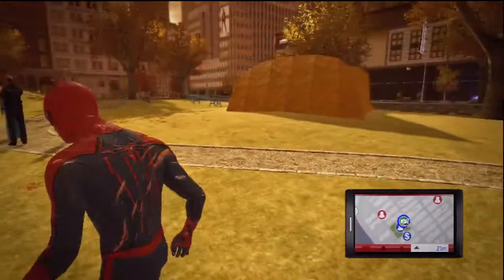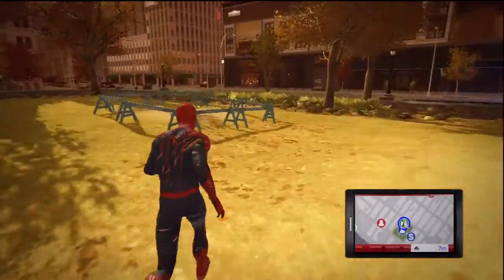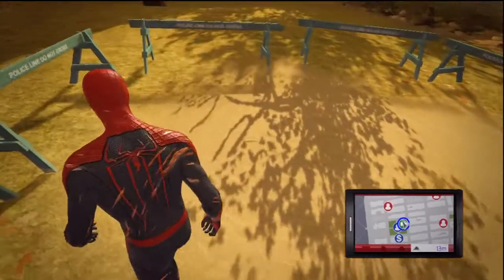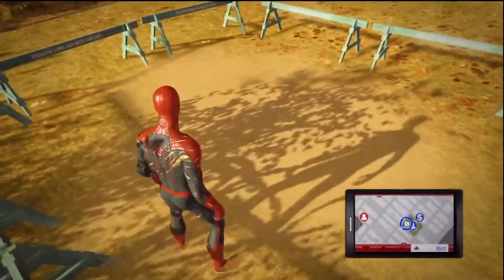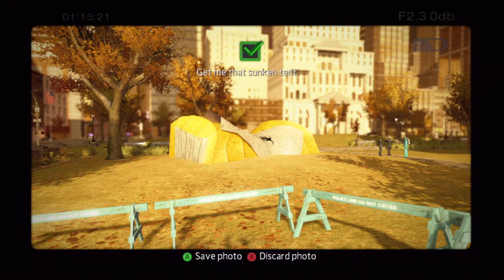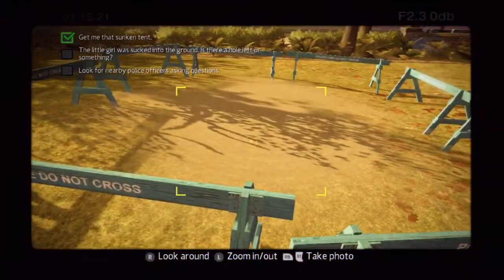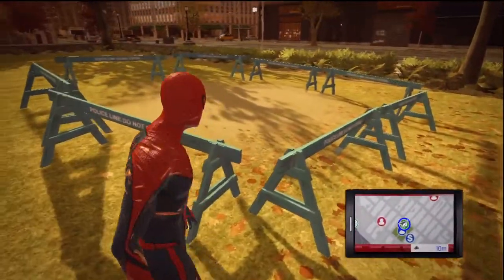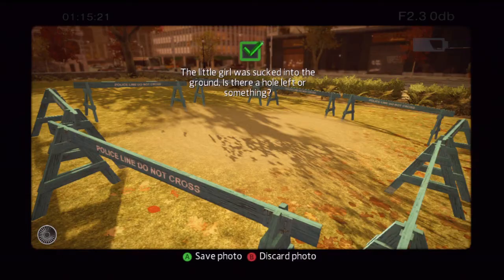The Amazing Spider-Man-Sandman Easter Egg